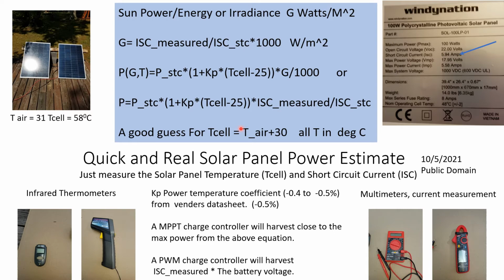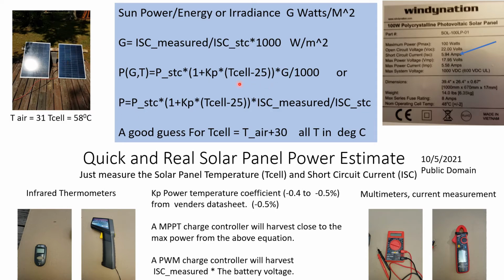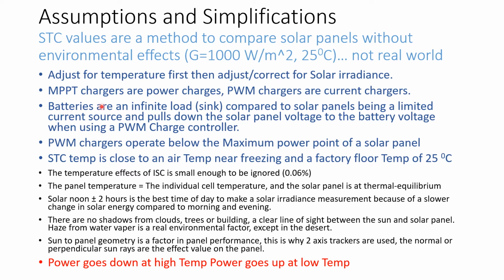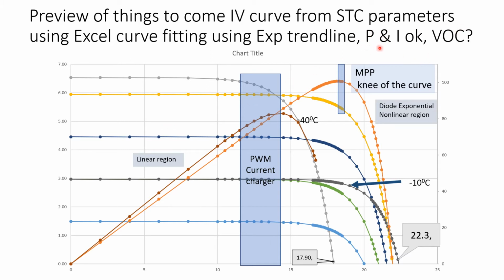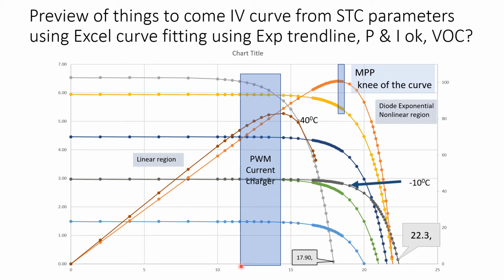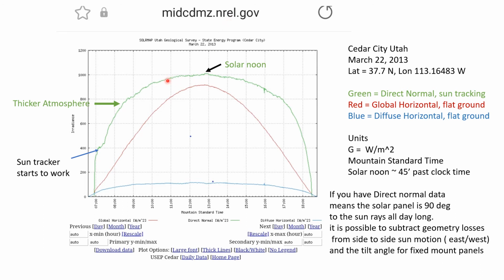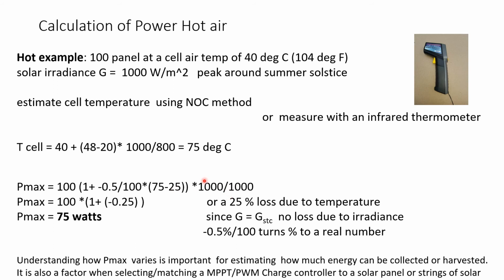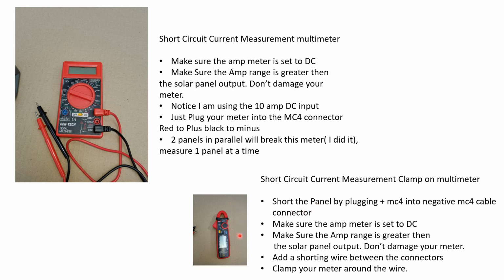Real World Solar Panel Output Power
How much power can a solar panel output given real solar Irradiance (Sun power) and  Cell Temperature or air Temperature

Answers the question: Why does my solar panel power output experience not match the Label power out?

Correction on the IV curve plot the 40 and -10 degree values are air temperature not cell/panel Temperature.

Apologies,  I am a newbie at video creation, and haven't learned how to edit videos or sound yet.